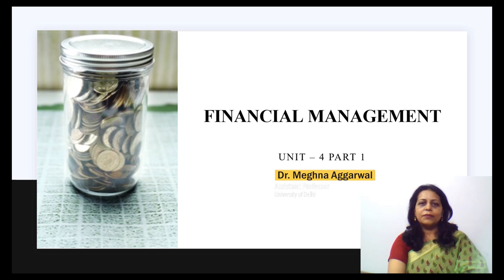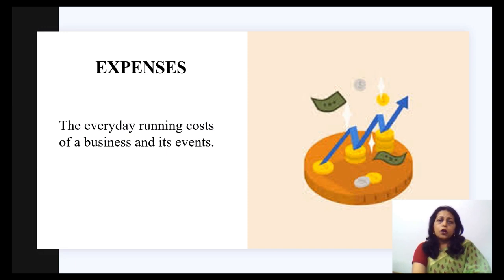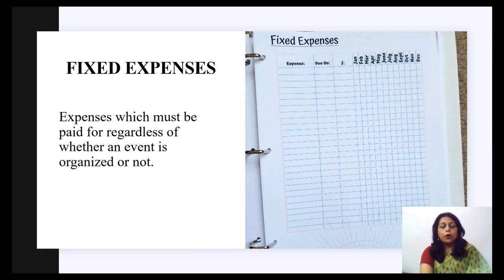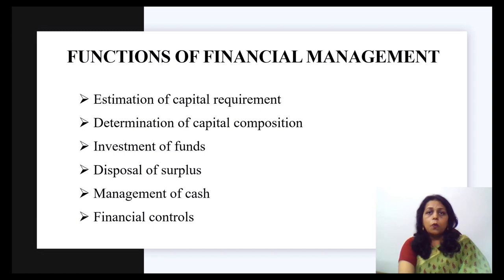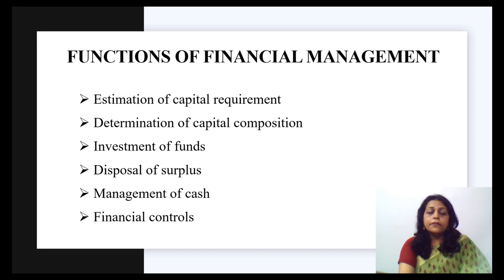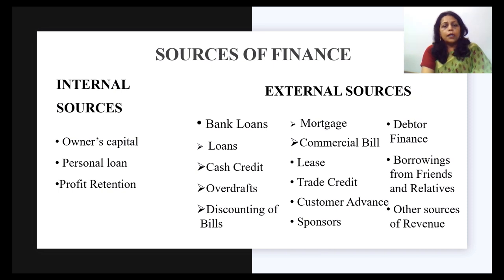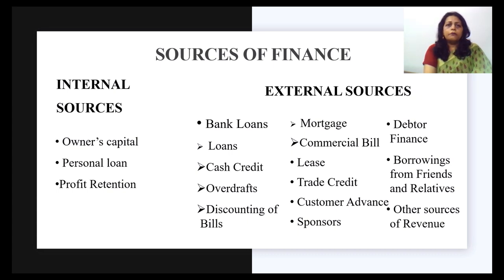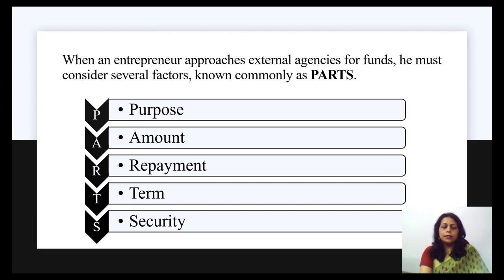Financial Management of an Event Company - Part 1